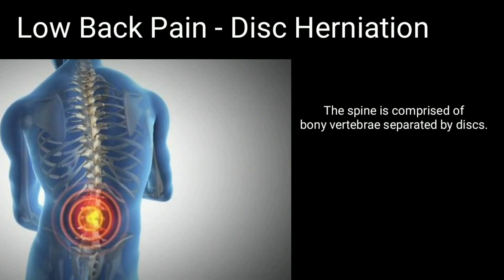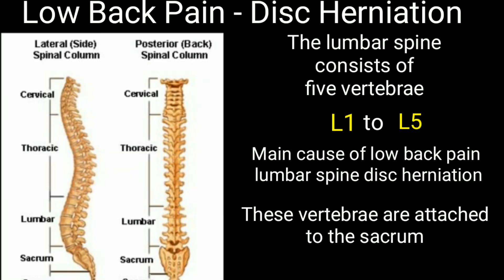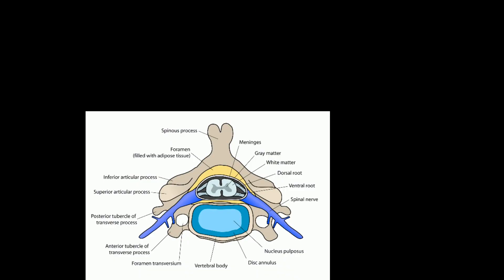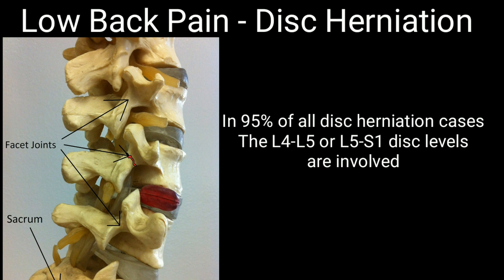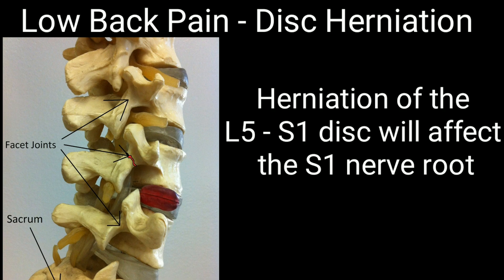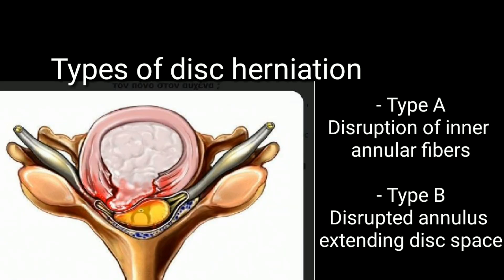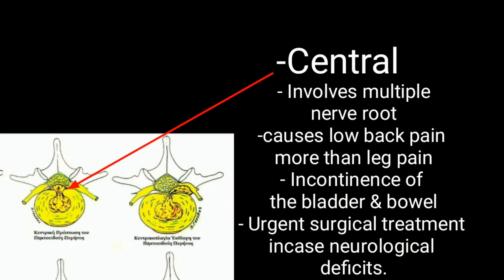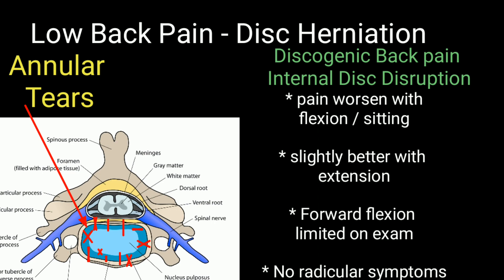Low Back Pain - Disc Herniation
this video showed low back pain and structural of spinal cord , types of herniation explained this volume